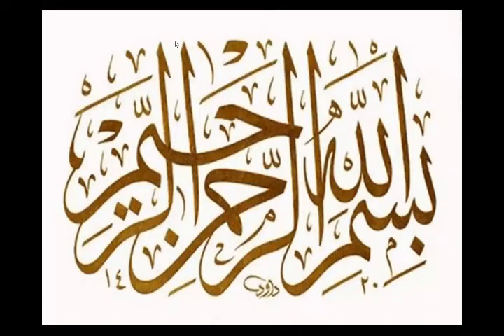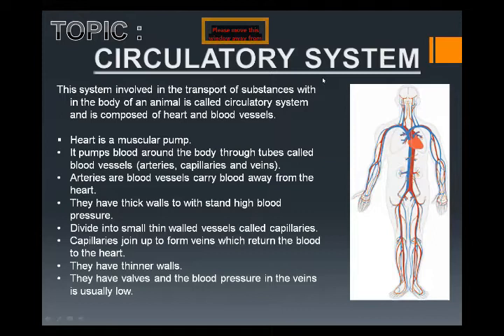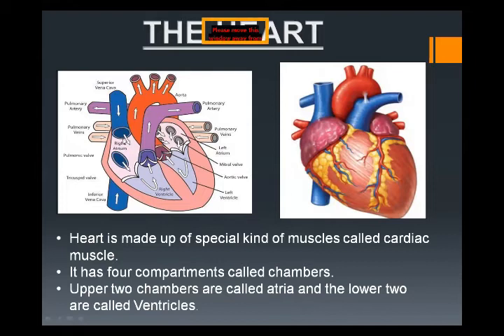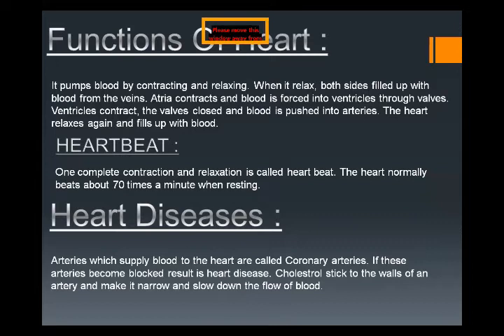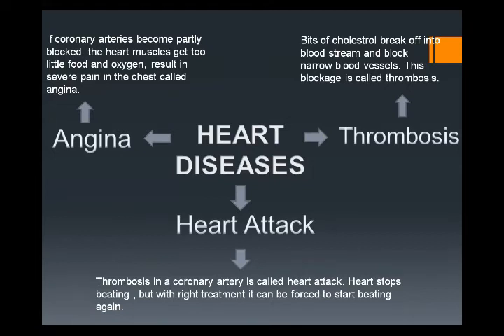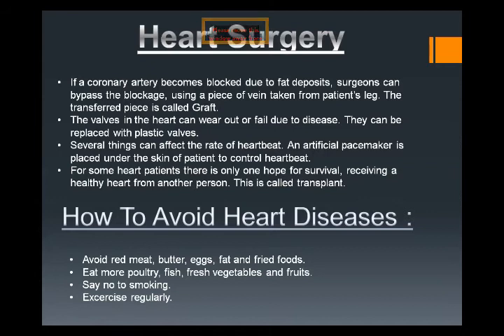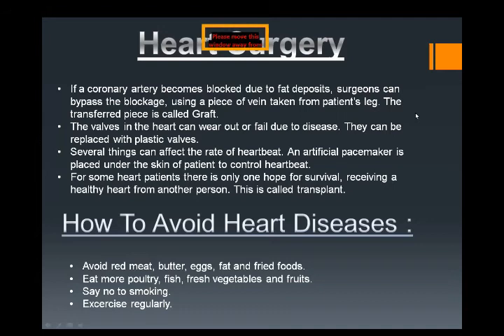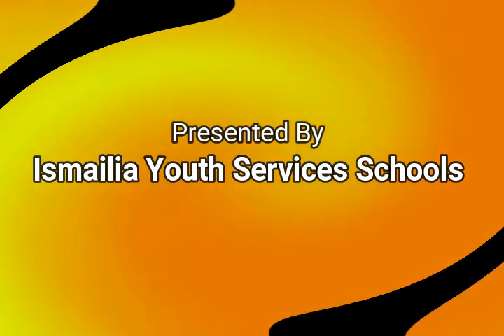Science for Class Seven (Day 04 / Week 03)